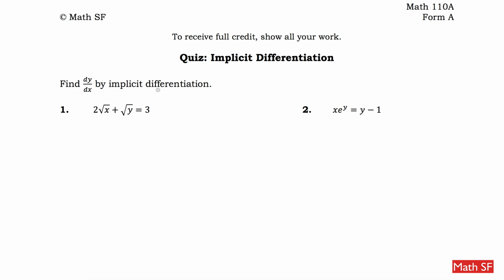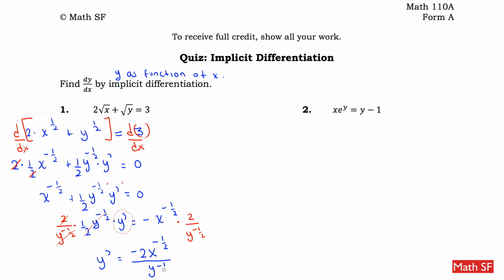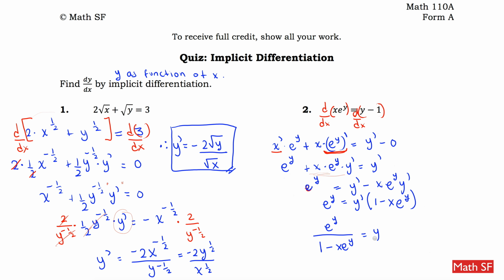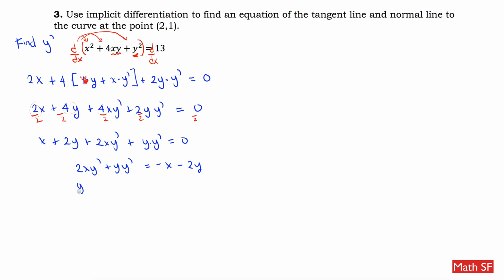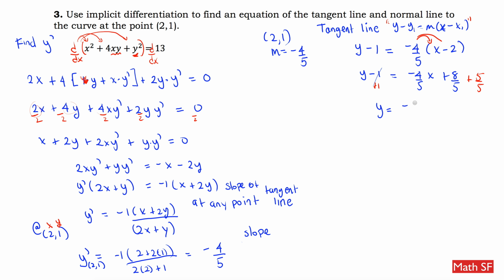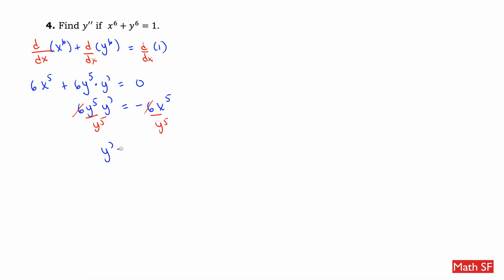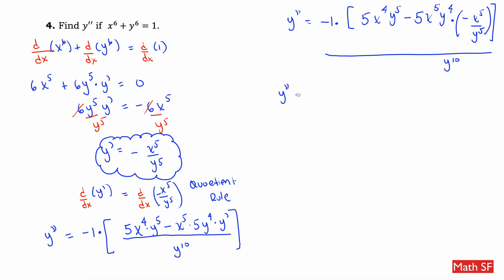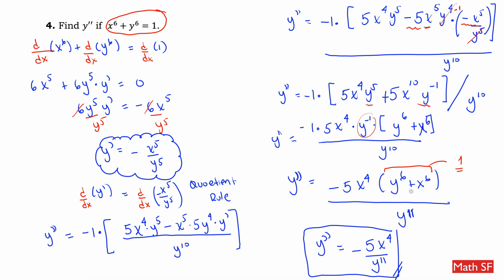Math 110a quiz implicit differentiation form a